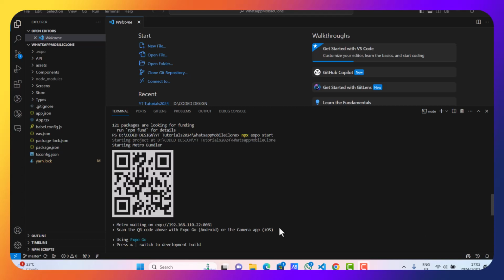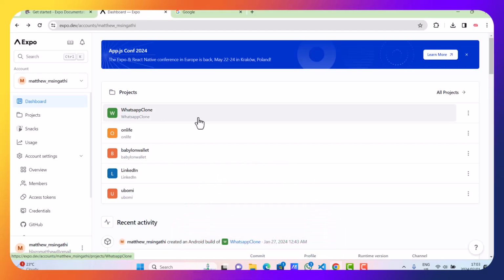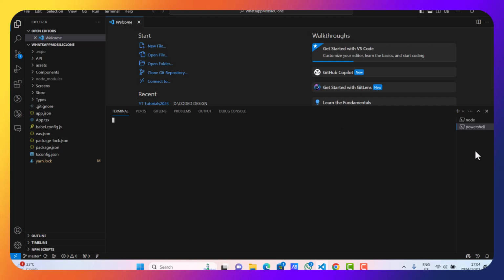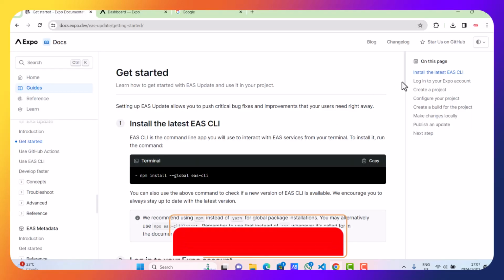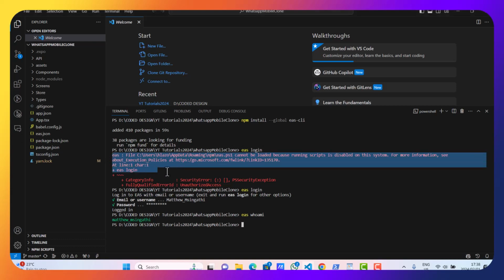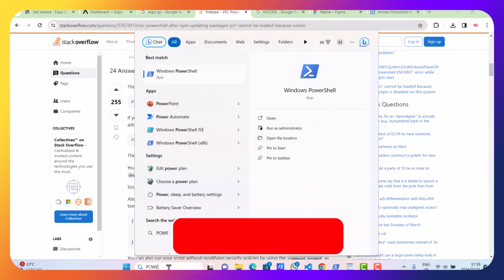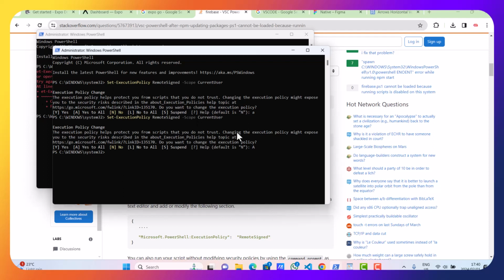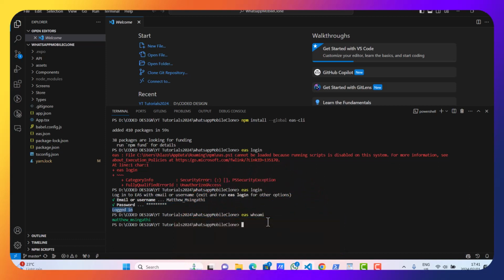React Native EXPO EAS installation 2024